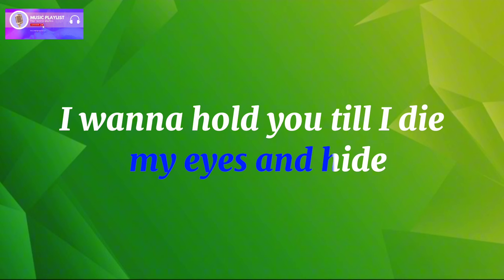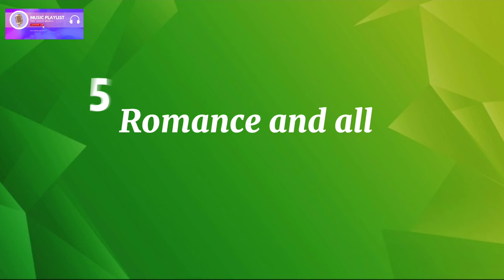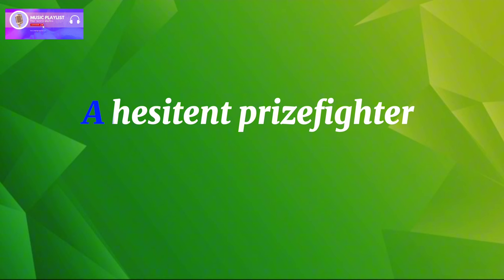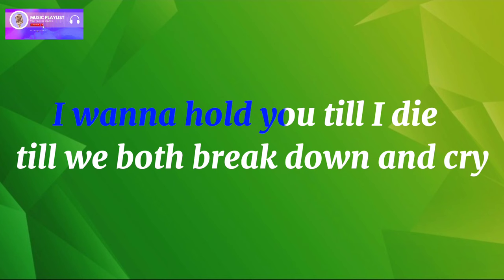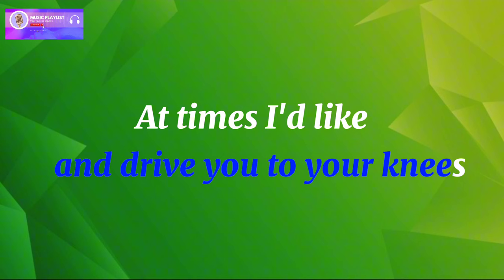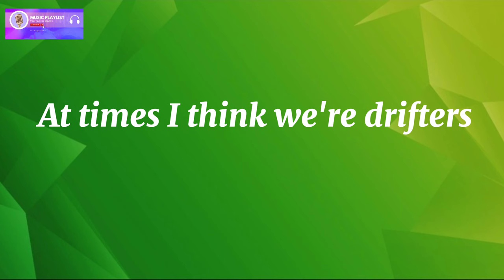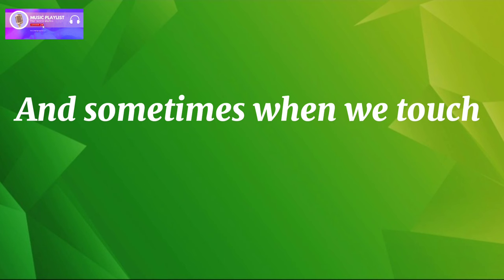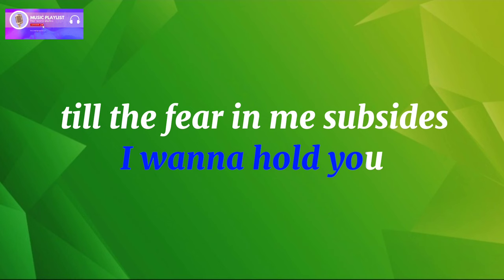Sometimes When We Touch by Dan Hill- cover by Anna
Source: Musixmatch
Songwriters: Glen Burtnik / Patty Smyth
More about